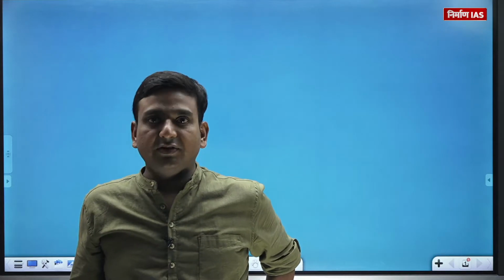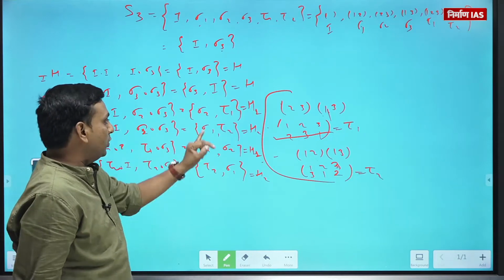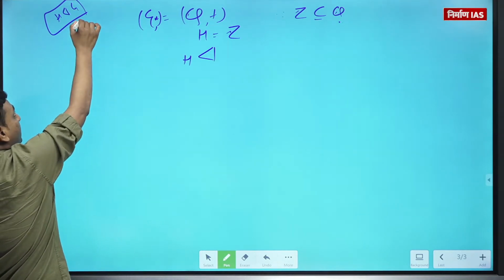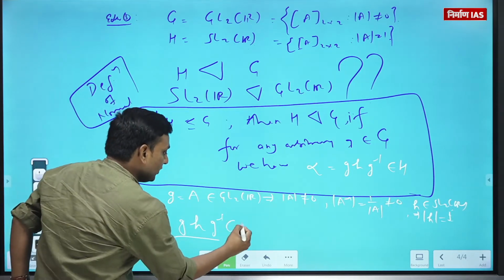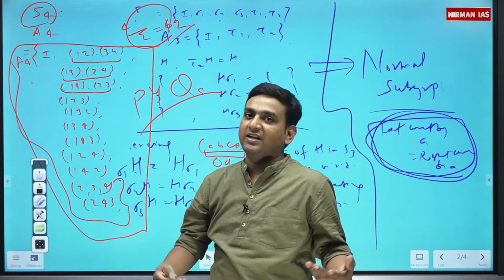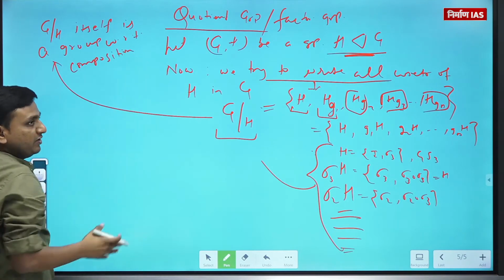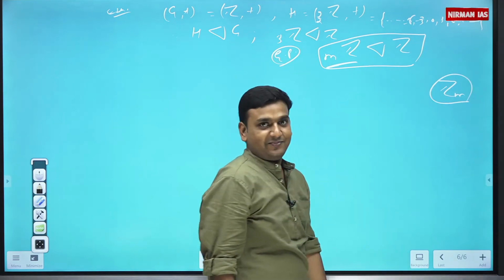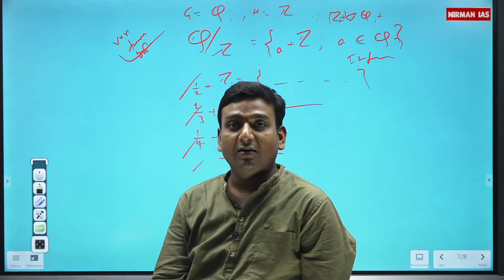Mindset Makers : Abstract Algebra Lecture7Normal, Quotient |UPSC| IAS_IFoS_Maths_Optional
Mentor at Insights IAS, UPSC aspirants can talk at 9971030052(whatsapp) or they can meet me at Insights IAS Karol Bagh. For PDF ,leave message over telegram at the above number.
pdfs, discussion, assignments , group telegram

Educational Activist,